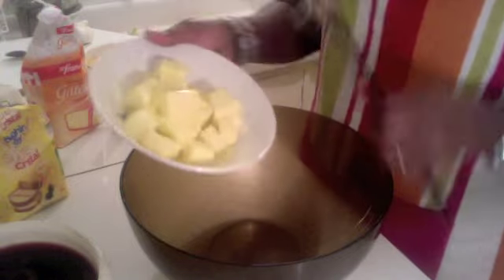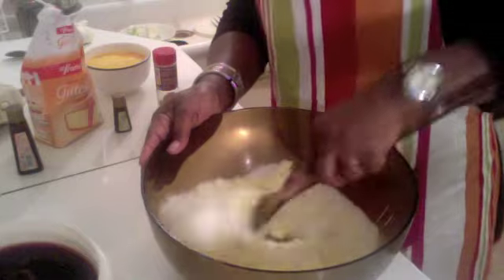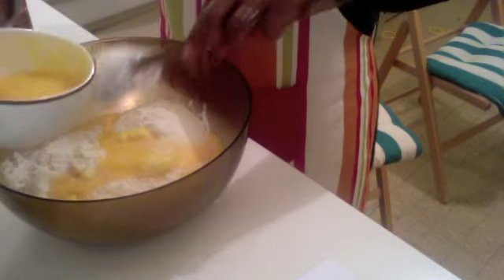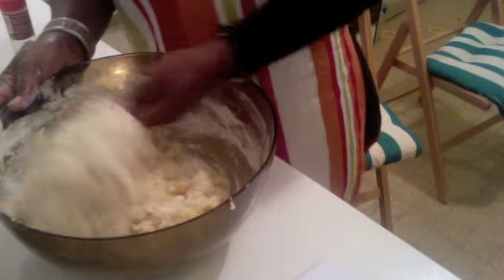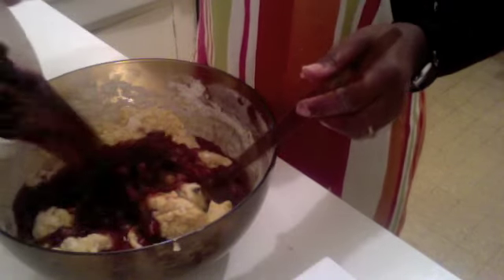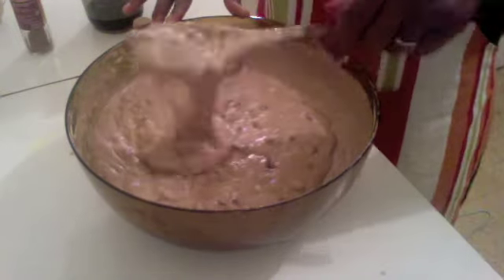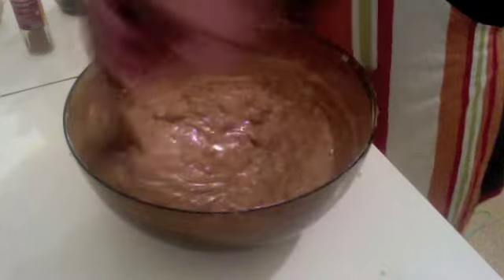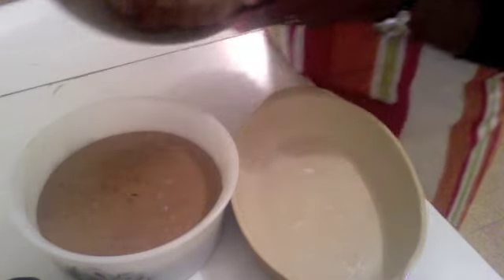how to make the caribbean black cake (easy cooking)